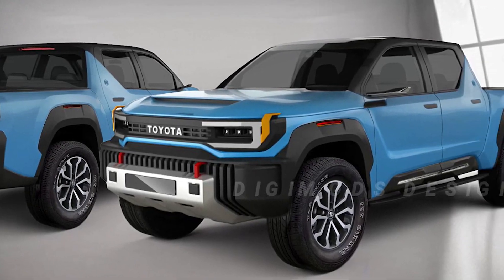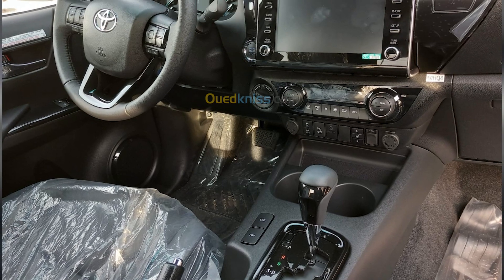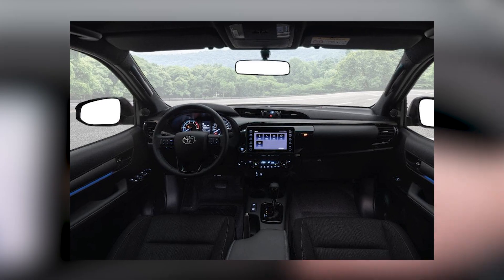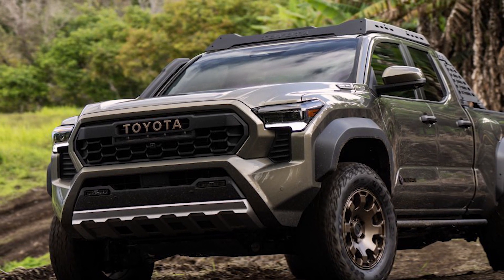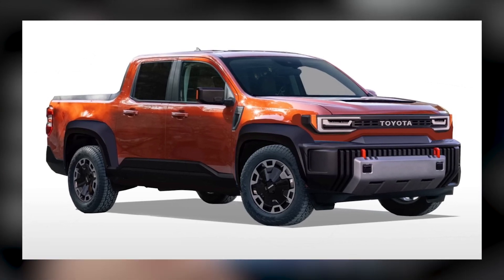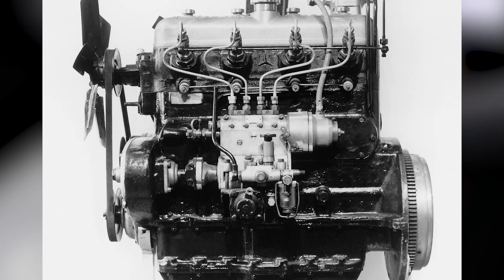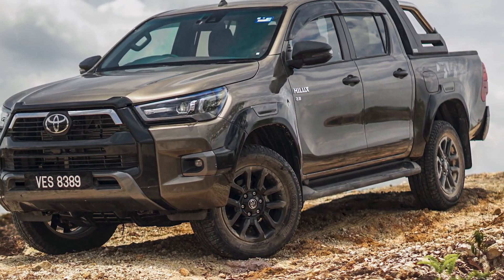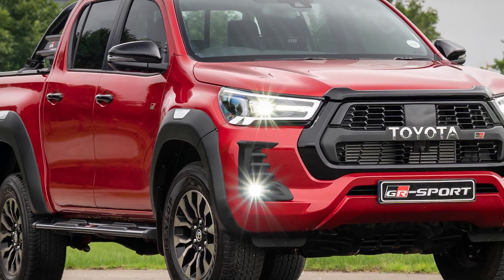2024 Toyota stout release date with latest technologies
"Welcome back, car enthusiasts! In today's exciting video, we have something truly special in store for you. Get ready to feast your eyes on the highly anticipated Toyota Stout 2024. This iconic pickup truck is making a comeback with a bold and modern design that pays homage to its legendary heritage. Join us as we delve into the stunning exterior features, powerful performance capabilities, and innovative technologies that make the Toyota Stout 2024 a force to be reckoned with. So sit tight, buckle up, and let's take a thrilling ride through the incredible world of the Toyota Stout 2024!"